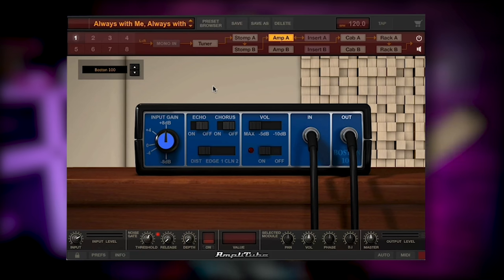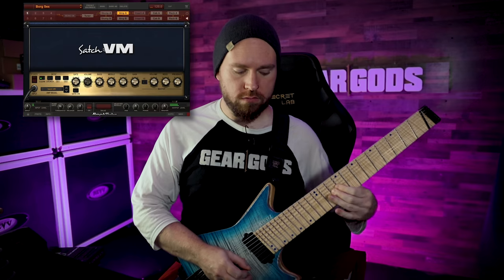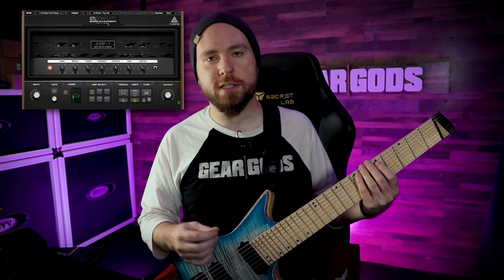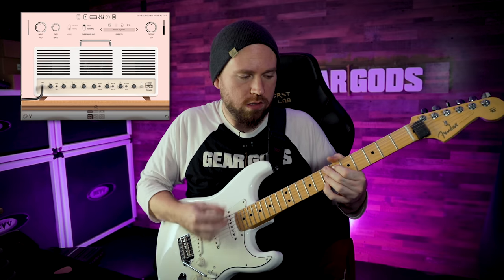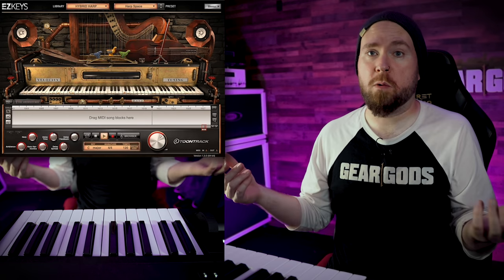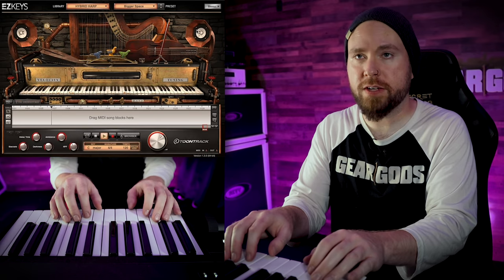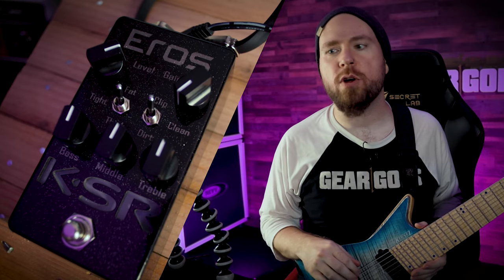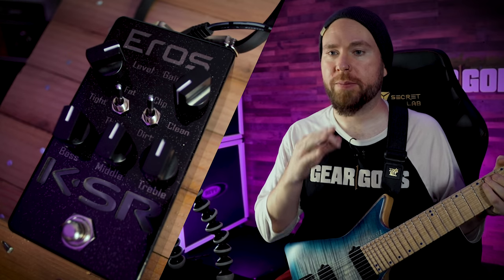THE MONTH IN GEAR #1 - KSR Eros/Neural Cory Wong/EZKeys Hybrid Harp and MORE!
Welcome to The Month In Gear! Let's look at a BUNCH of new stuff that came out recently:

Stuff I use:
Ernie Ball Strings: .10 .13 .17 .30 .40 .56 .68 ADGCFAD